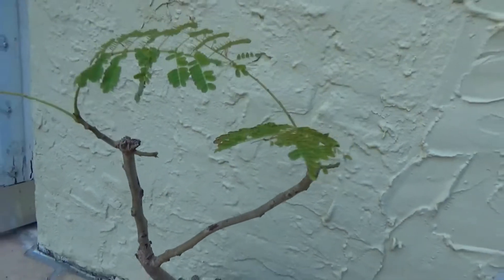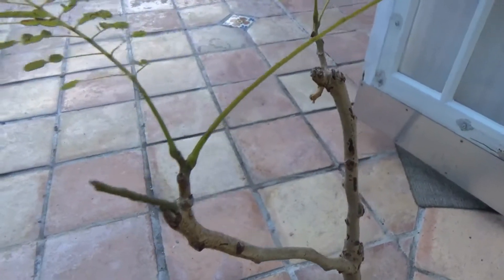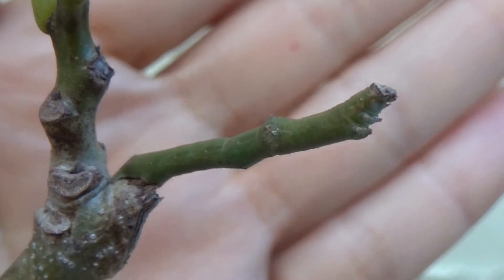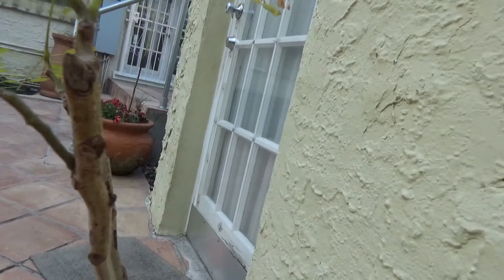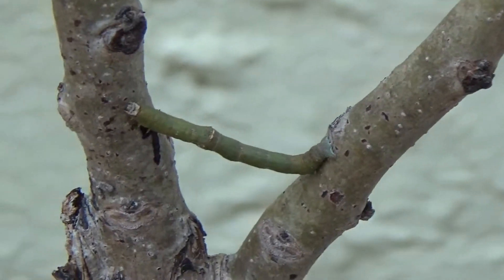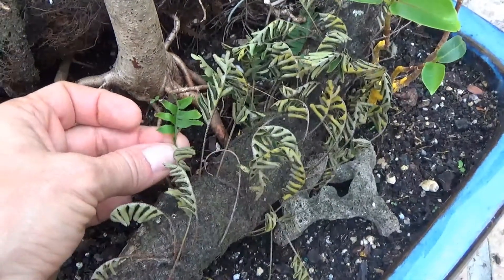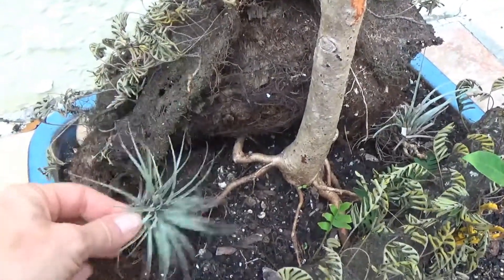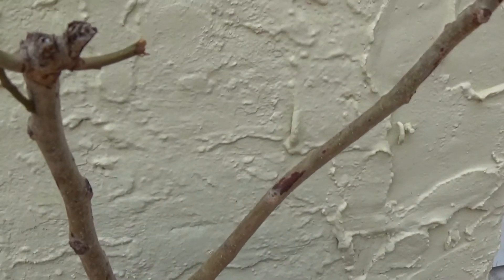Backyard Nature: What is it? An Inchworm? Lepidopterists and Entomologists Welcome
I have a new friend. Help me identify him and let's give him a name.